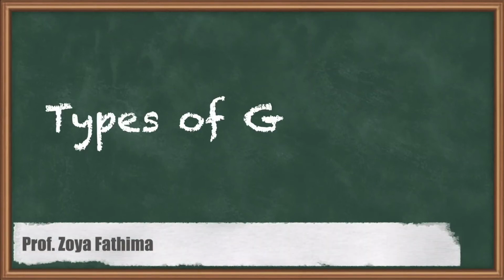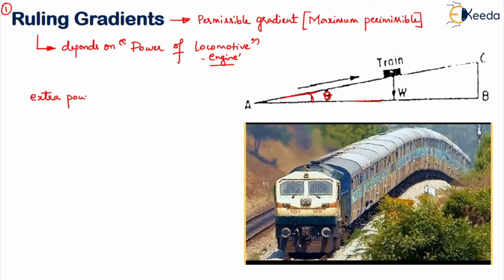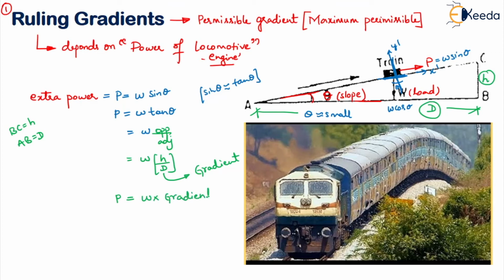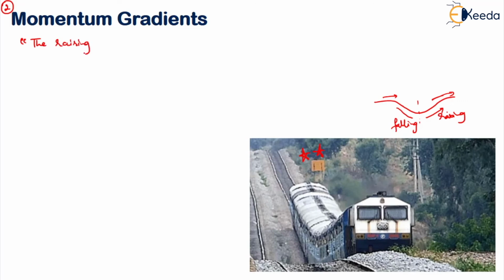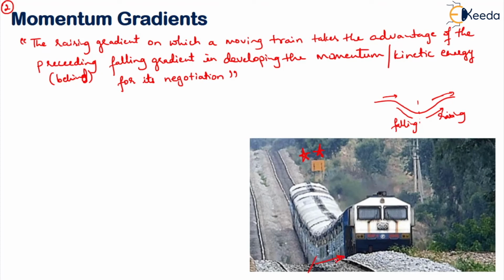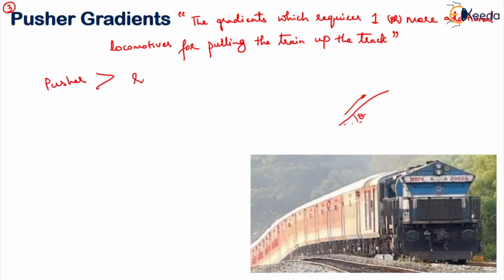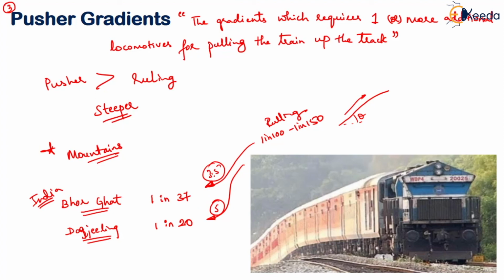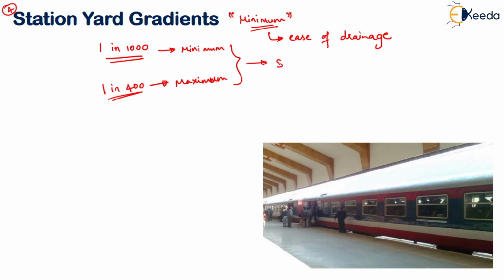Types of Gradients - Geometric Design of Railway and Traffic Control - Transportation Engineering 2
Video Name - Types of Gradients

Chapter - Geometric Design of Railway and Traffic Control

Happy Learning